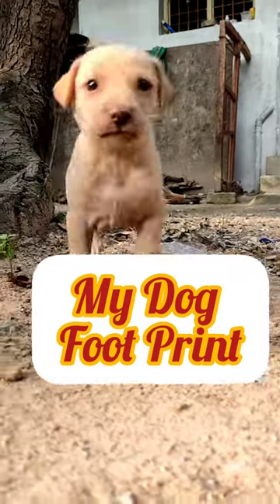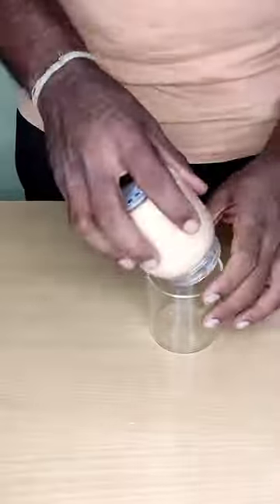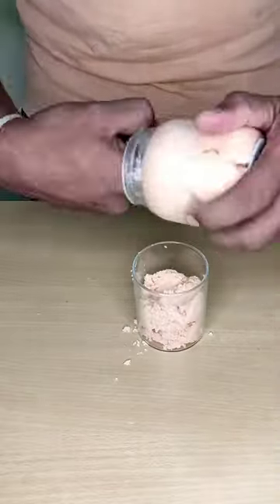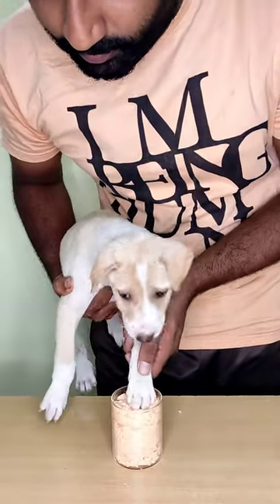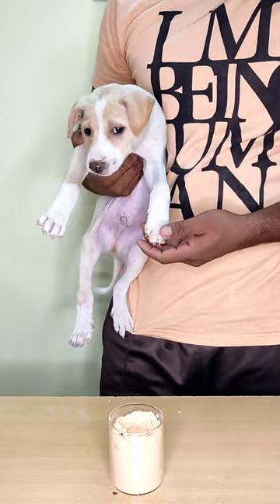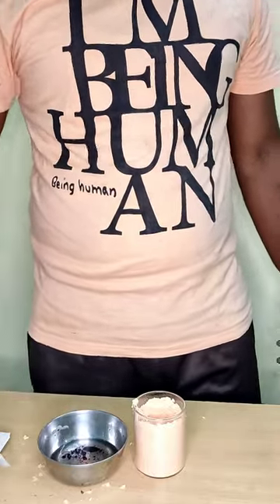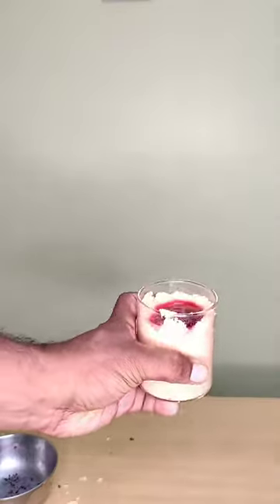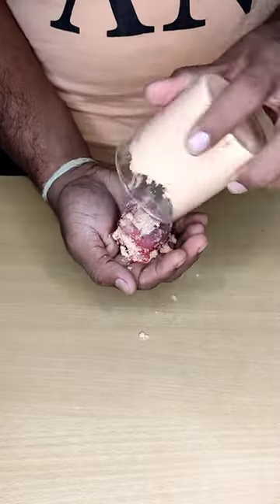My Dog Foot Print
Dog Foot Print taken for some memorable moments.

pet lover

dog Foot | dog video | pet lover | tamil dog |